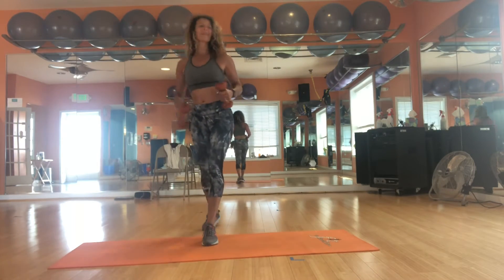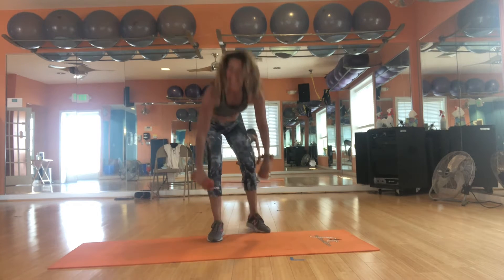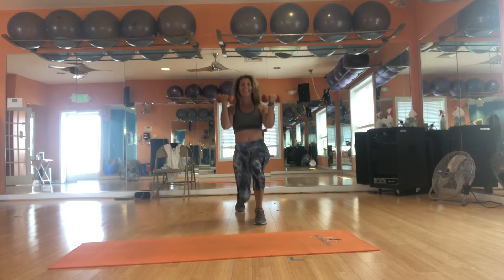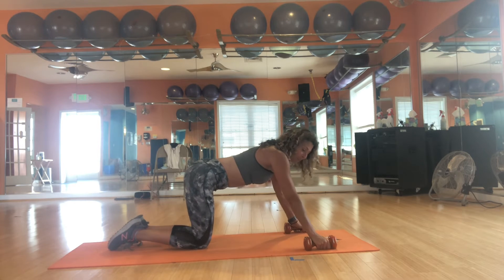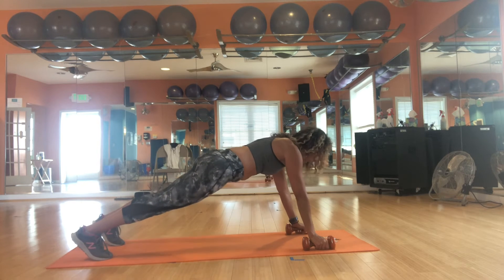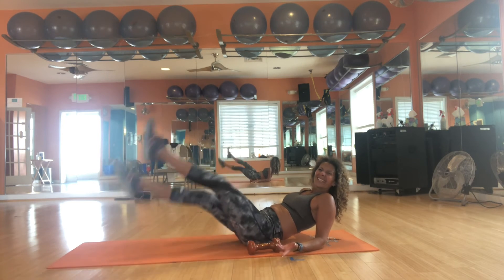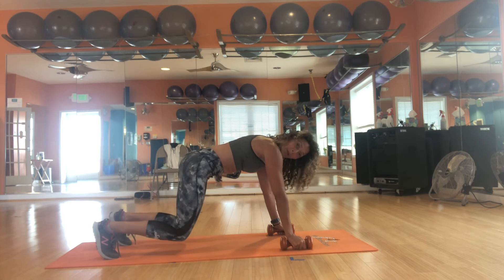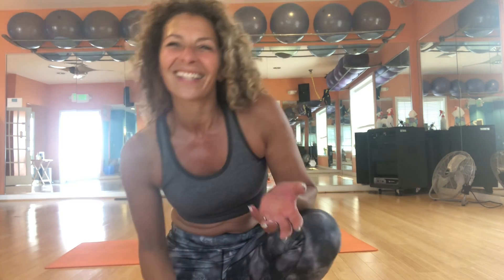July workout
Stay Fit in July - under 10 minutes workout add a rep for each day. We are almost to the end of the month!